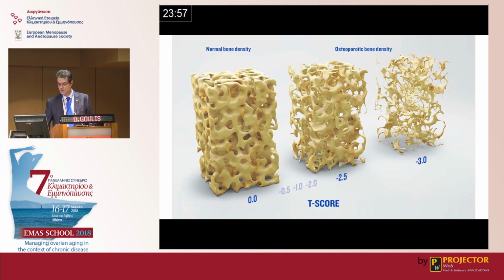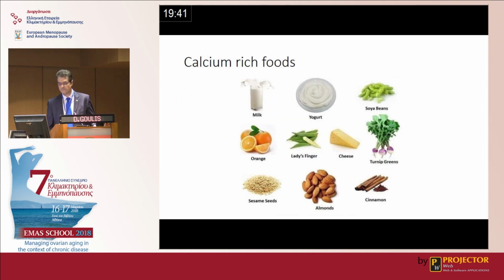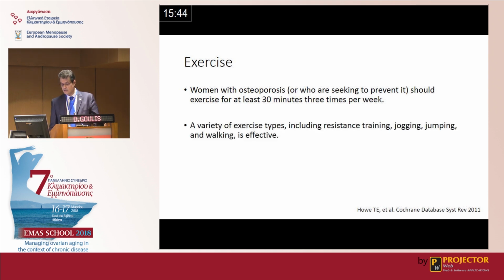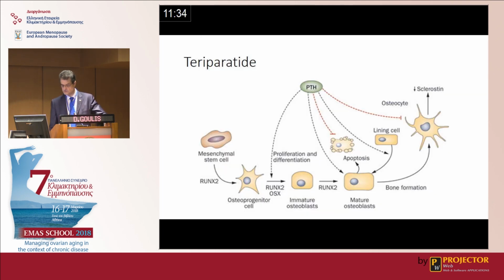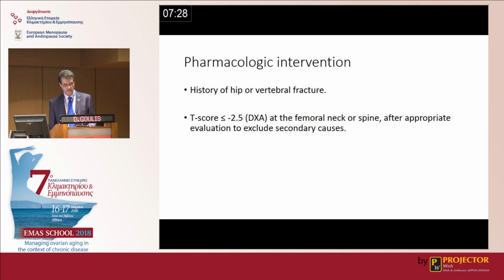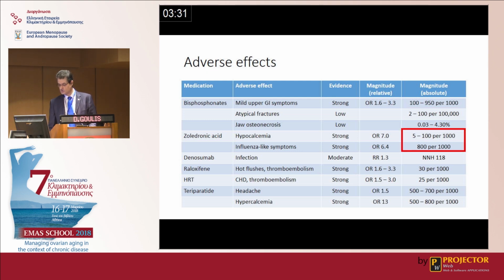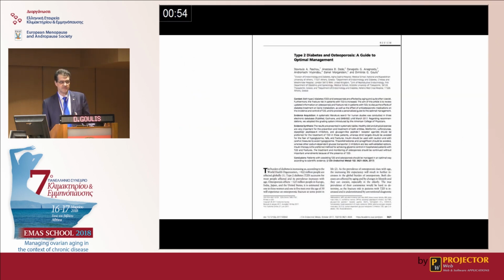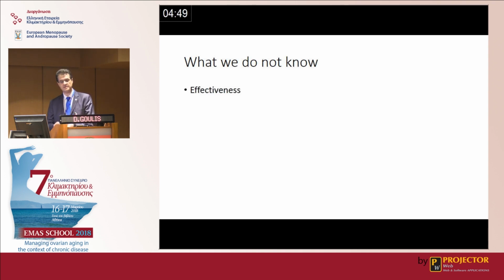Customizing menopausal hormone therapy in the context of bone disease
D. Goulis, GRE

Οπτικοακουστικό Υλικό 7ου Πανελληνίου Συνεδρίου Κλιμακτηρίου και Εμμηνόπαυσης